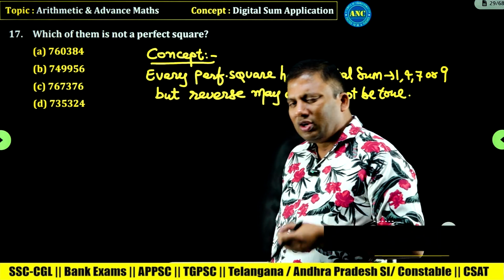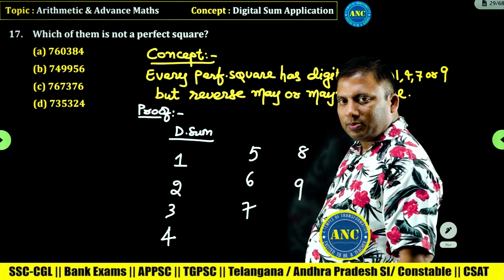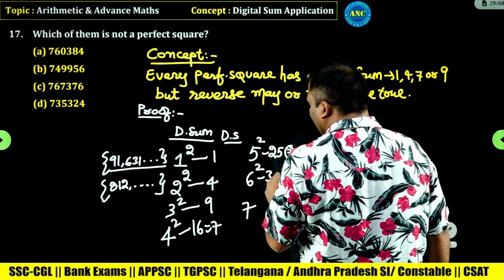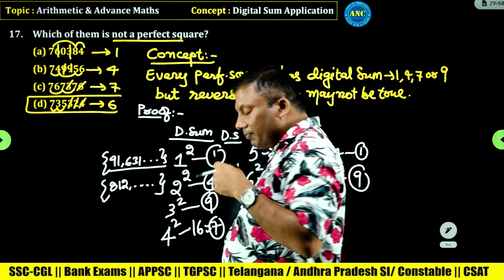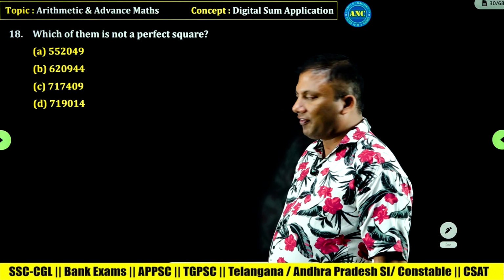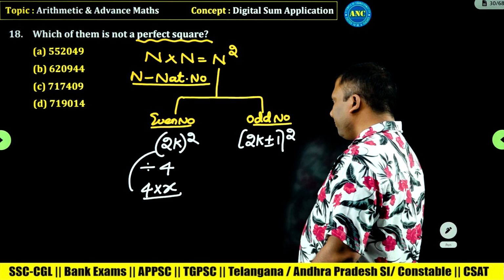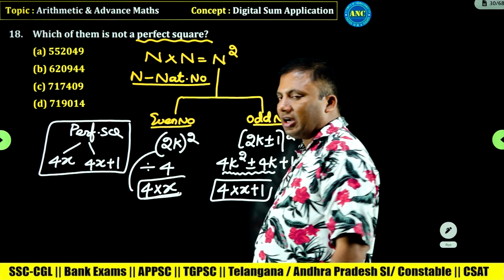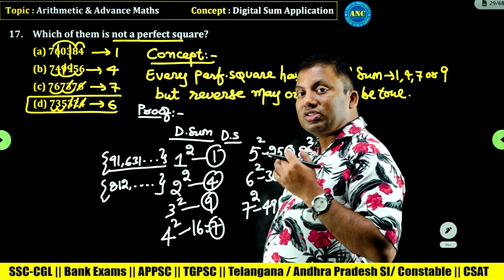Digital Sum concept for Perfect Square || CAT-25, Railways,SSC-CGL ,Bank PO/Clerk Exam || Anil Nair